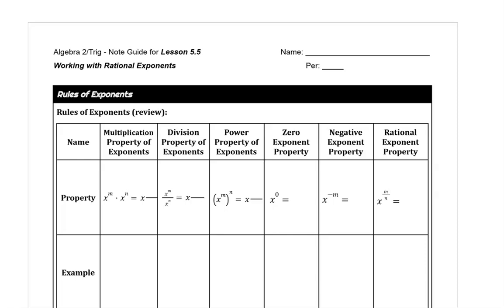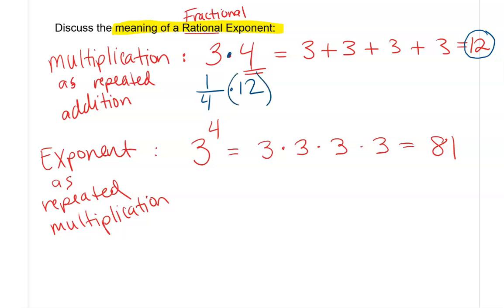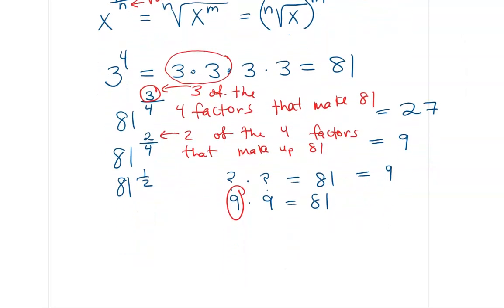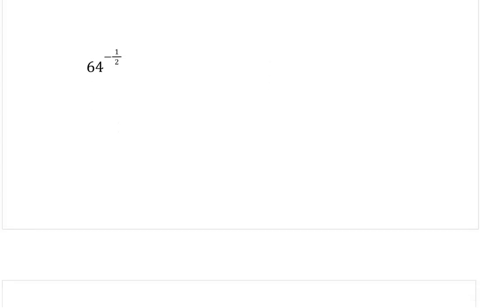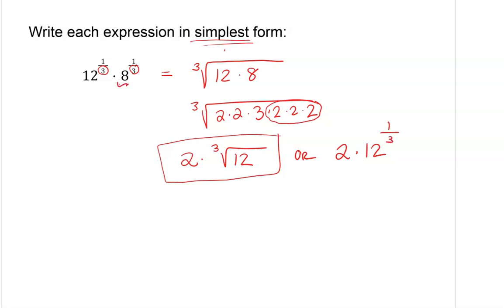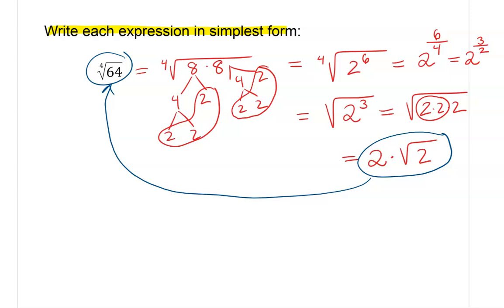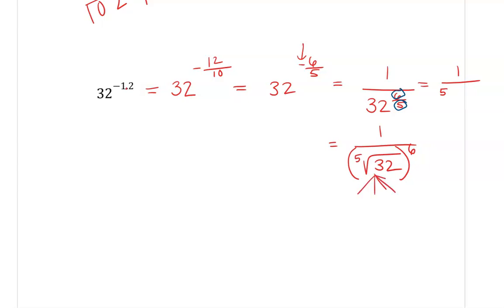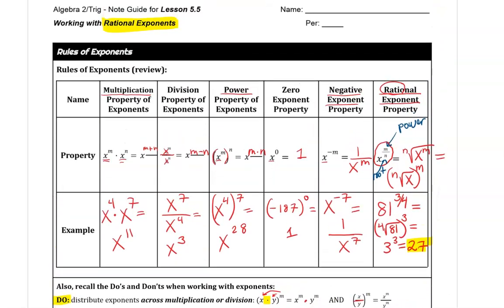Algebra 2 5.5 Lesson